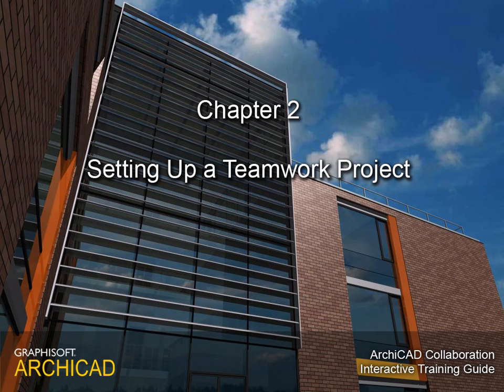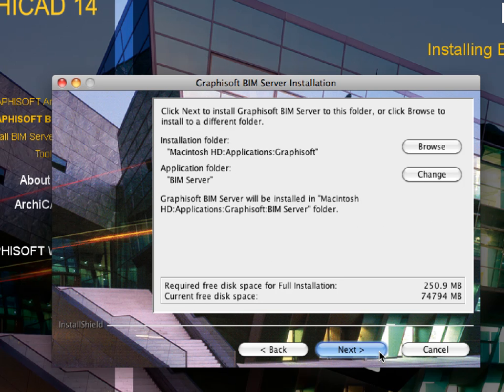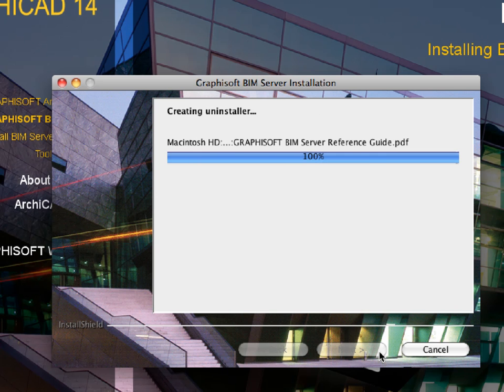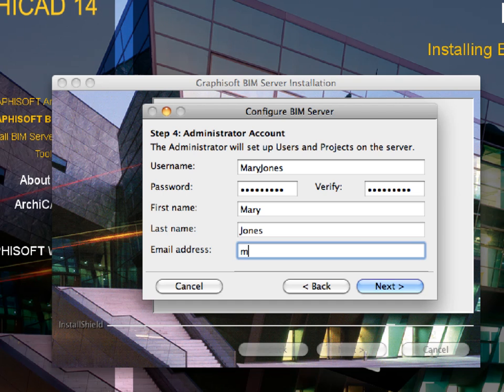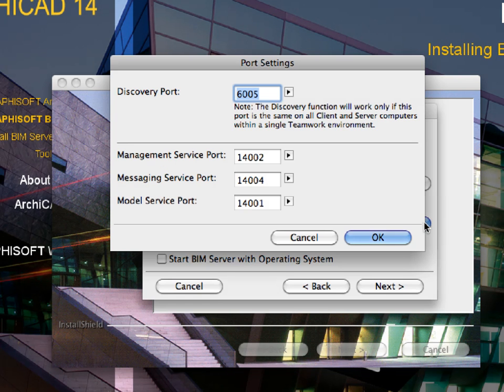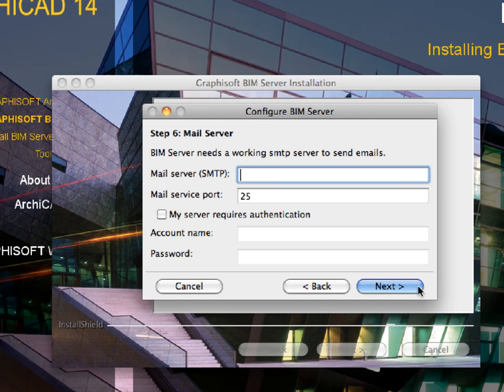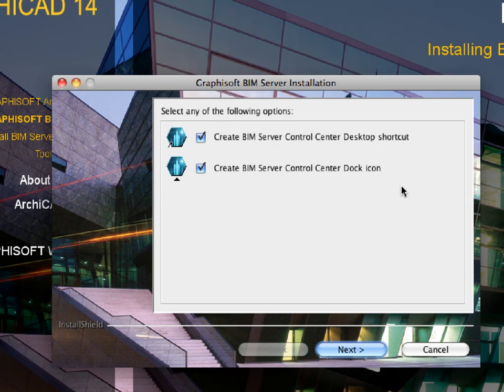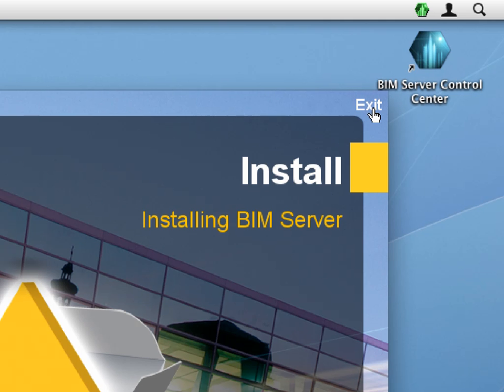ArchiCAD Collaboration Tutorial Part1 INT - 2-1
In this movie: Setting Up a Teamwork Project - Setting Up the GRAPHISOFT BIM Server